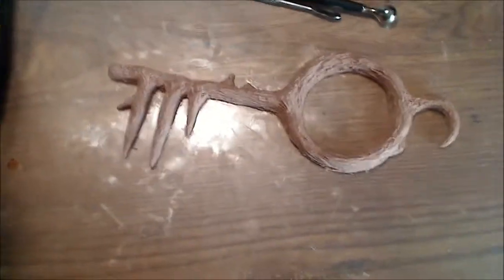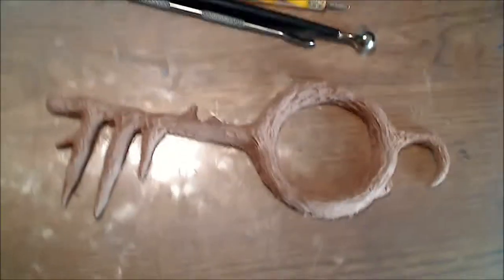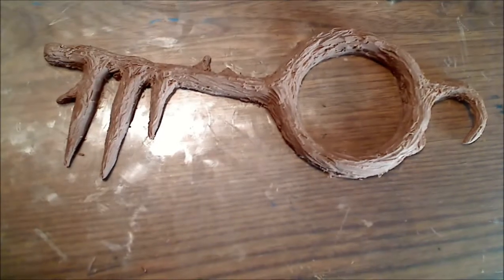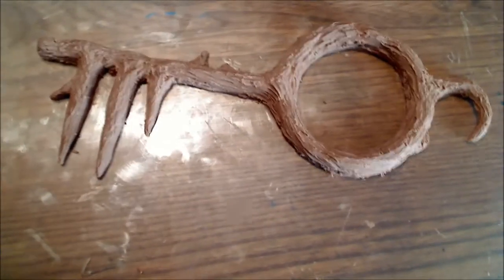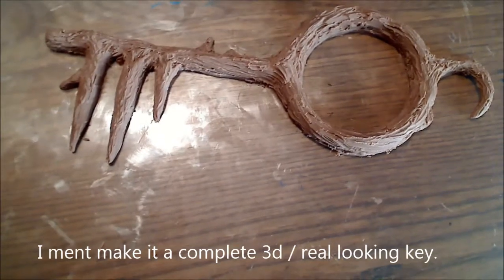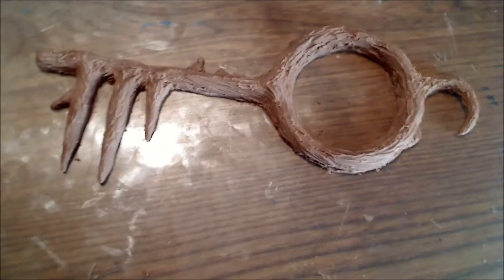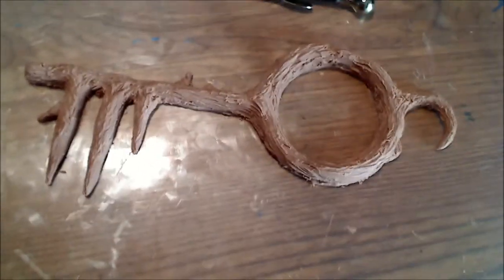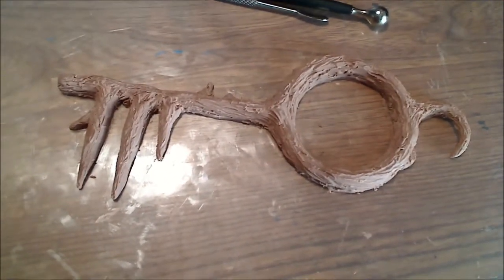Key To Hell (Sandman/ Lucifer)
Just felt like making a video I haven't made one in a very very long time! I was asked to make the key to hell from the sandman comic book. It still needs some work.I may have this up for sale in my etsy shop once I get it molded and cast in resin.